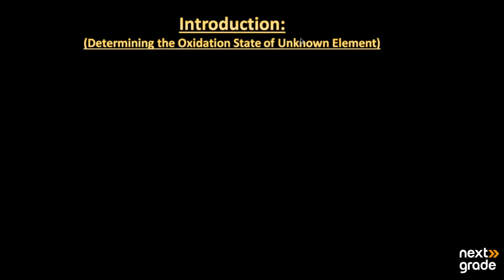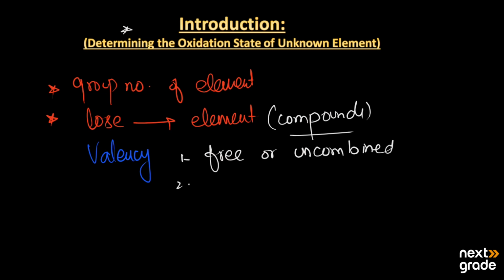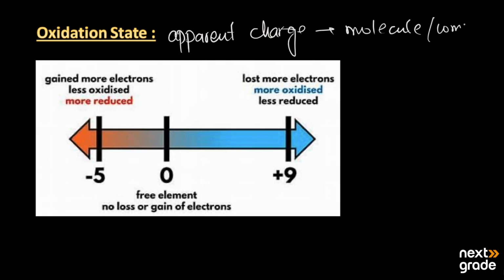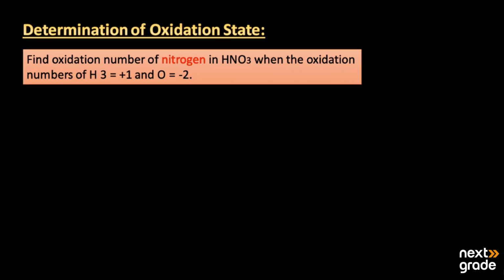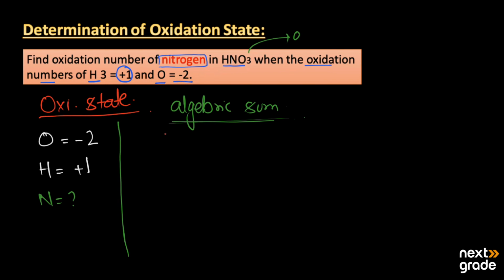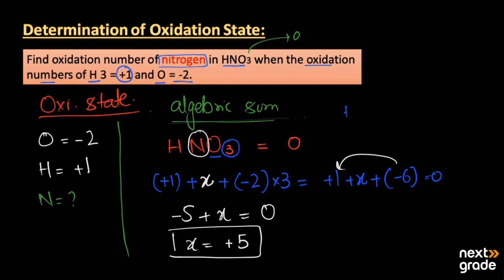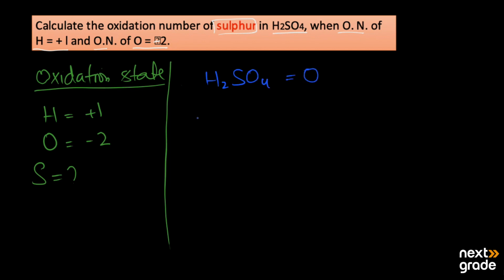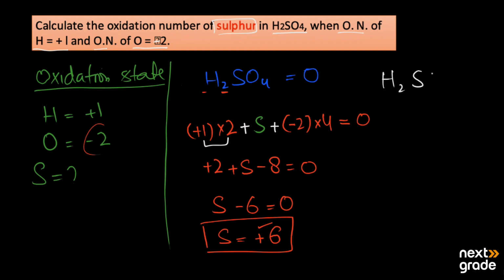Determining the Oxidation State of an Element in Compound | Grade 9 Chemistry | Lecture 5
Learn the techniques and principles behind determining the oxidation state of an element within a compound. This Grade 9 Chemistry lecture provides comprehensive insights into the process of analyzing electron distributions, which are crucial for understanding chemical reactions.